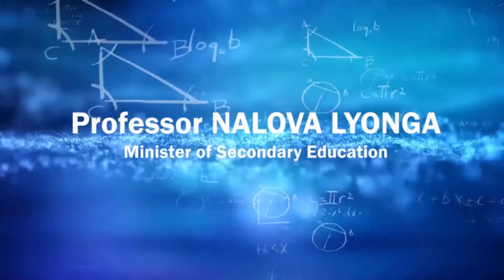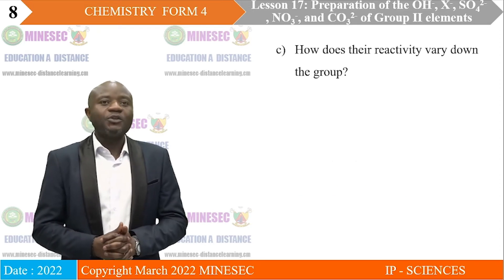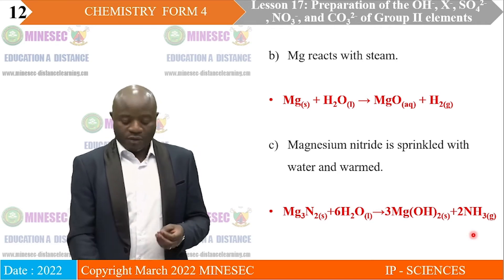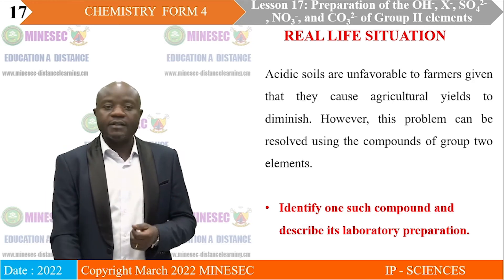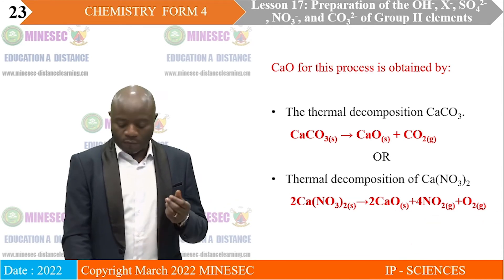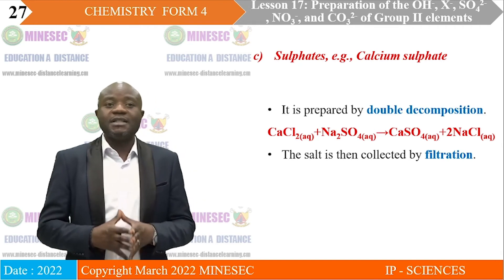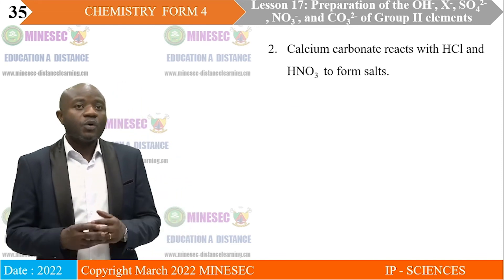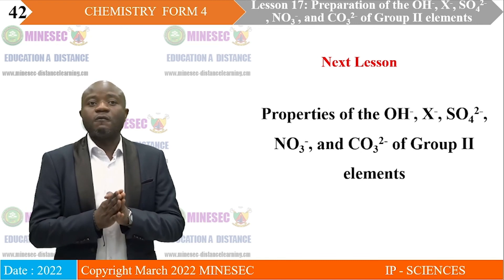IP-SC CHEMISTRY FORM 4 Lesson 17 Preparation of the OH , X , SO42 , NO3 , and CO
CHEMISTRY FORM 4 Lesson 17 Preparation of the OH , X , SO42 , NO3 , and CO